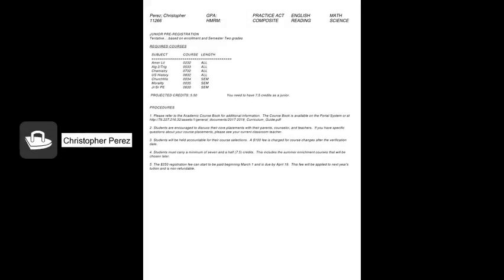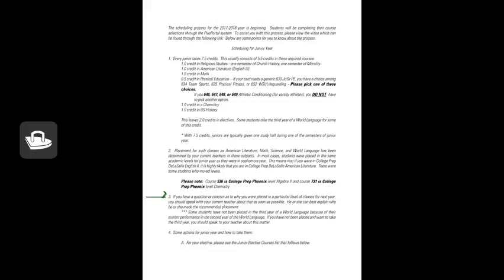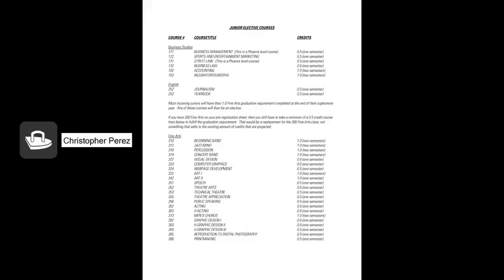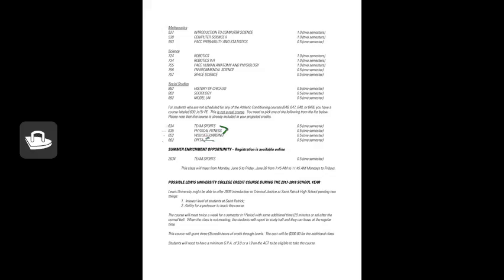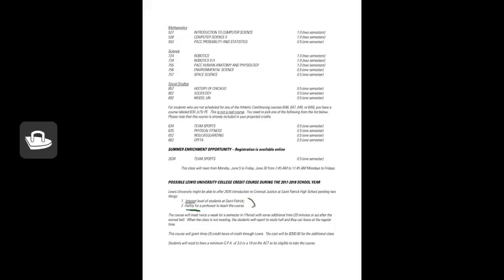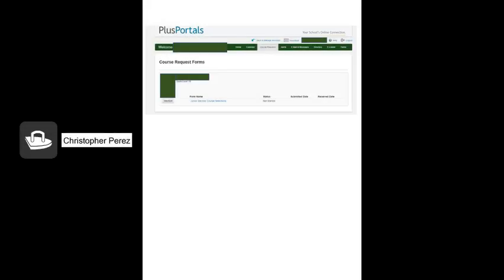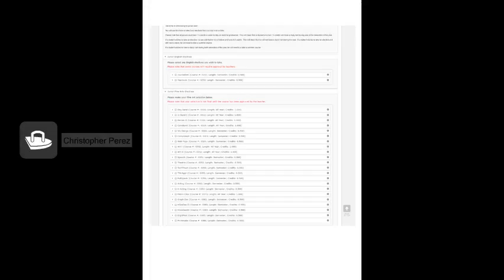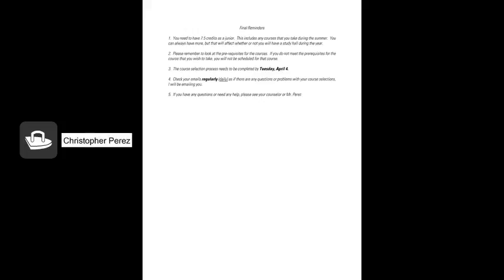Junior Year Scheduling